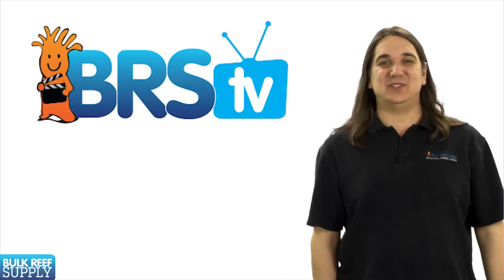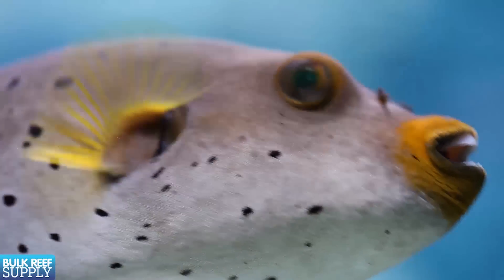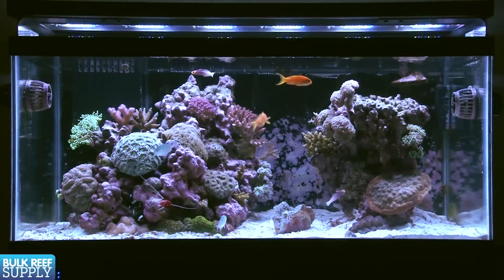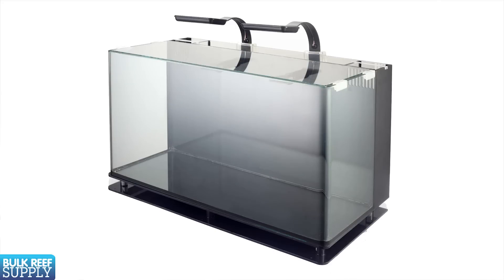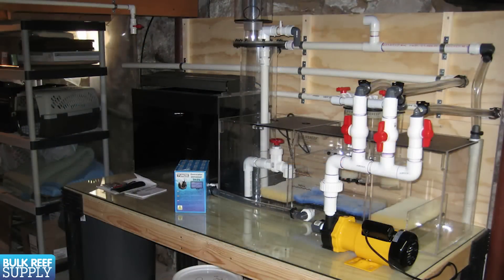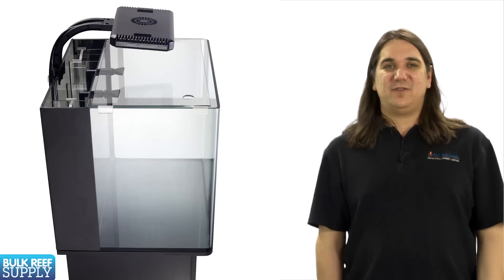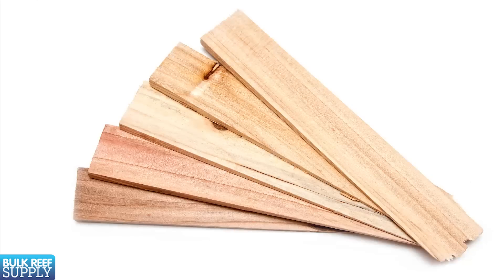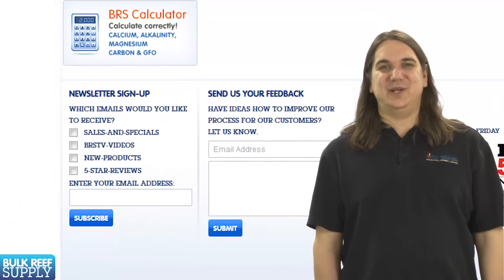Aquarium Type, Size, Sump & Location - EP 2: Saltwater Aquarium Basics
Today on BRStv, we have our second episode in our new series: Saltwater Basics. This episode discusses selecting a tank size, tank location, installing a sump as well as decided on the type of tank - fish only, fish and coral, etc.